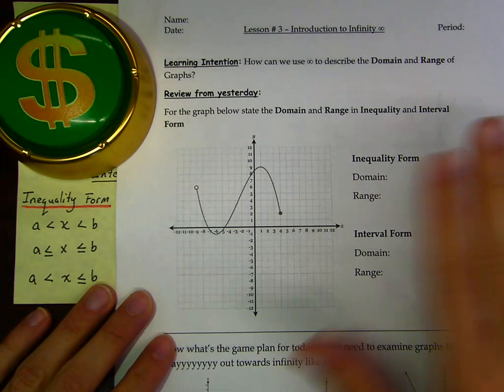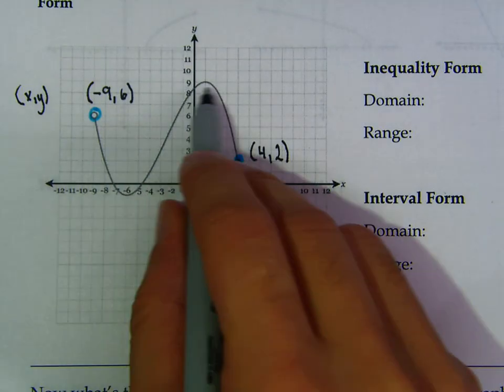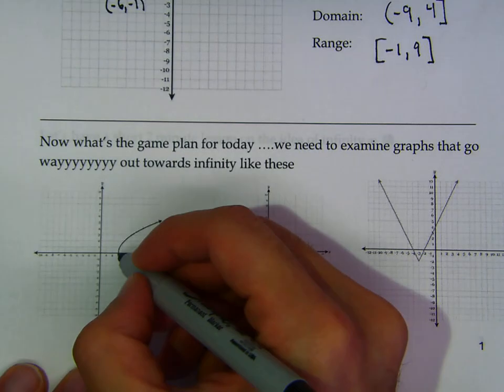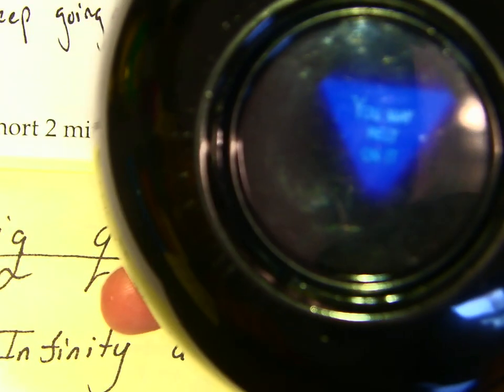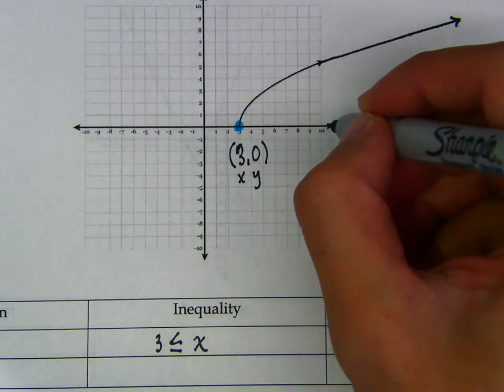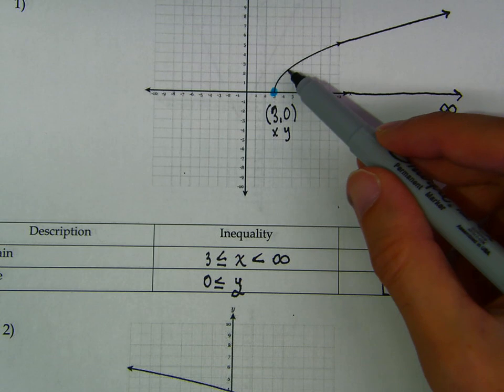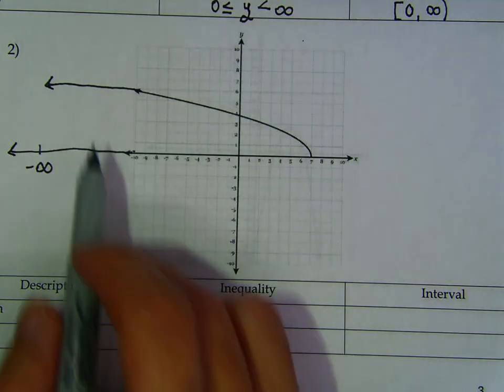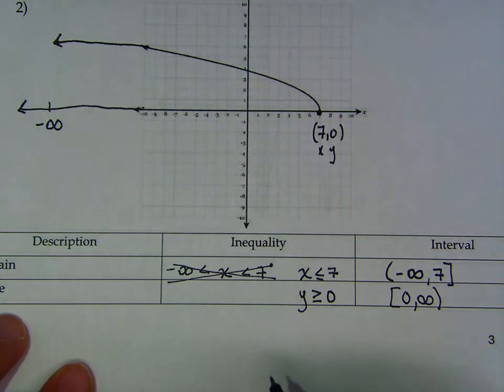Domain and Range with Infinity